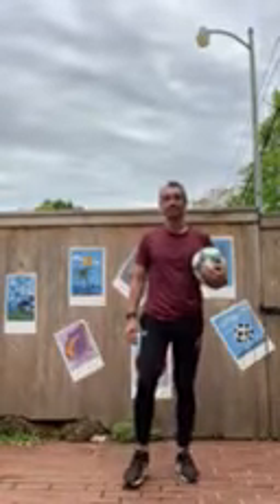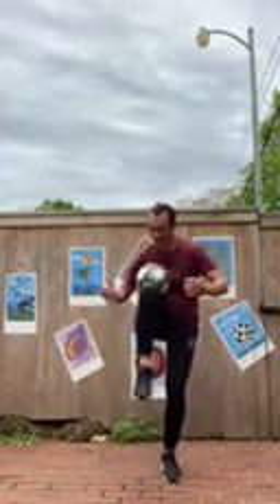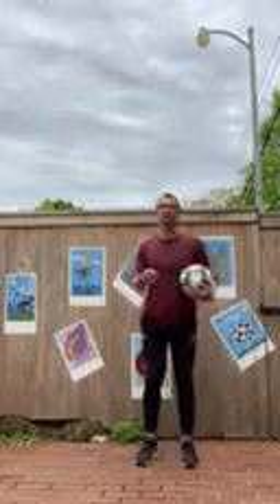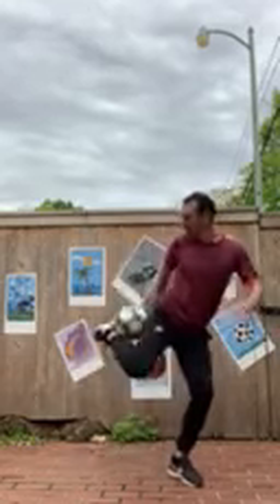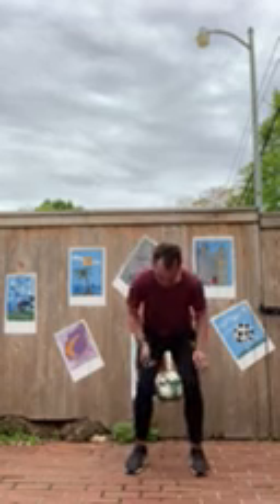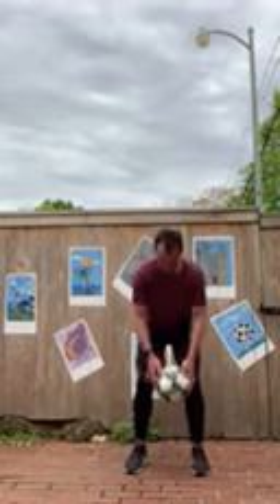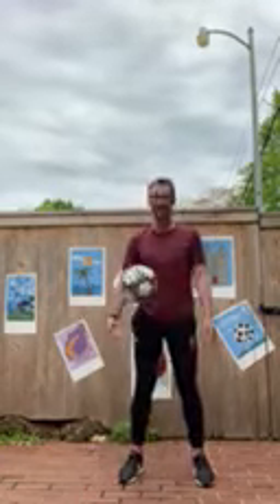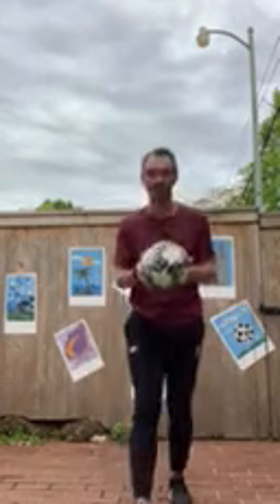Catching a soccer ball with your body